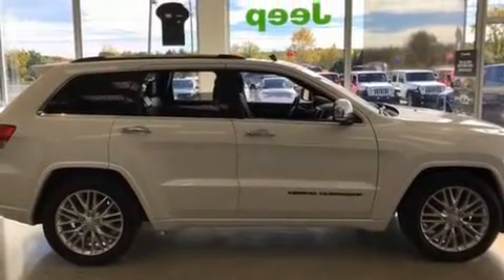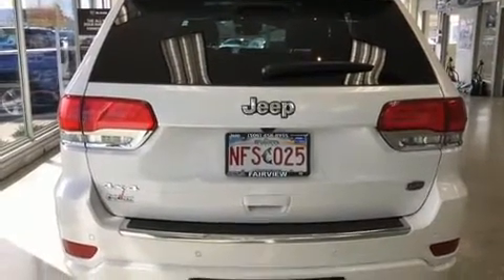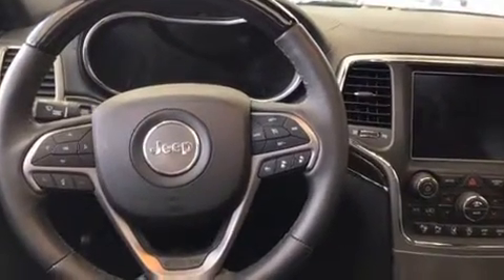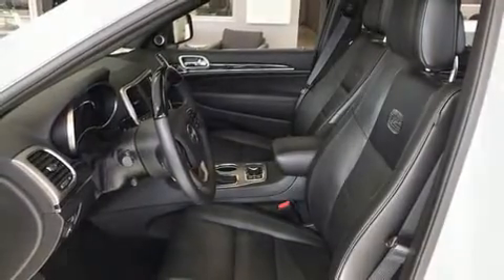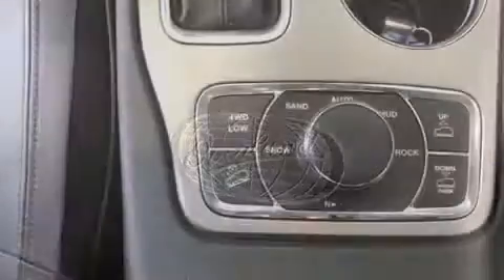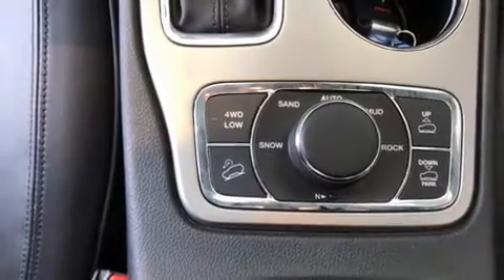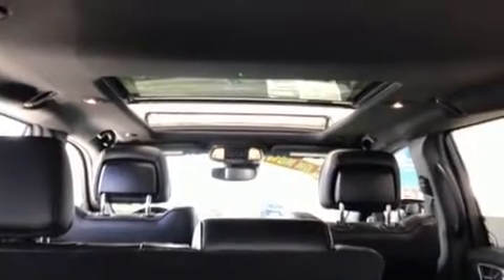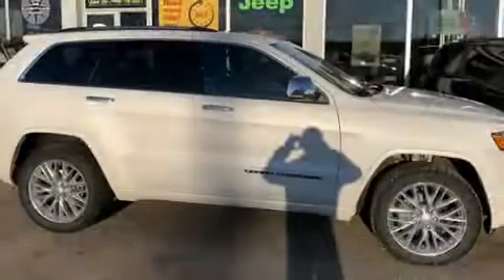2018 Jeep Grand Cherokee Overland in Fredericton, NB E3B5C8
Fairview Jeep Ram
1065 Hanwell Road

Come test drive this 2018 Jeep Grand Cherokee. Smooth gearshifts are achieved thanks to the refined 6 cylinder engine, and for added security, dynamic Stability Control supplements the drivetrain. Four wheel drive allows you to go places you've only imagined. Jeep infused the interior with top shelf amenities, such as: voice activated navigation, a power rear cargo door, rain sensing wipers, remote keyless entry, cruise control, a trailer hitch, and seat memory. Features such as automatic climate control and leather upholstery prove that economical transportation does not need to be sparsely equipped. Rear passengers enjoy the seat heating functionality, keeping them warm during the winter months. With high intensity discharge headlights illuminating your path, you'll always appreciate maximum visibility. For drivers who enjoy the natural environment, a power moon roof allows an infusion of fresh air. Audio features include an AM/FM radio, steering wheel mounted audio controls, and 19 speakers, providing excellent sound throughout the cabin. With side curtain airbags supplementing the rest of the safety network, you can be assured that you and your passengers will experience top-tier protection. You will have a pleasant shopping experience that is fun, informative, and never high pressured. Stop by our dealership or give us a call for more information.